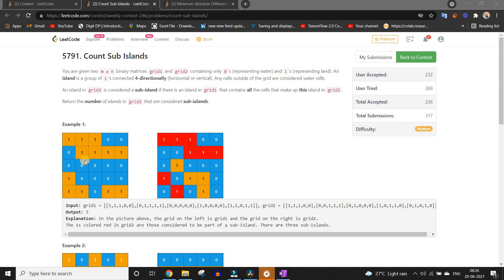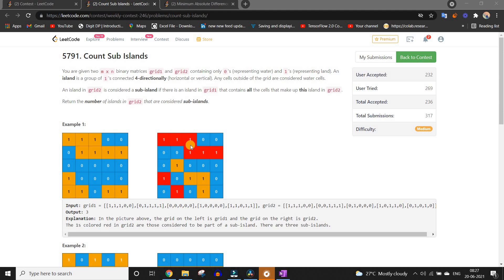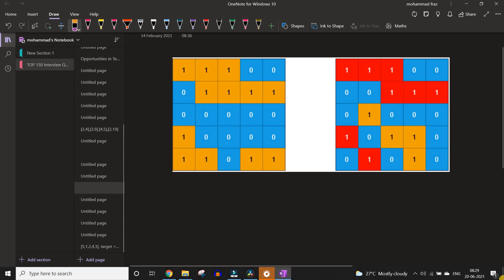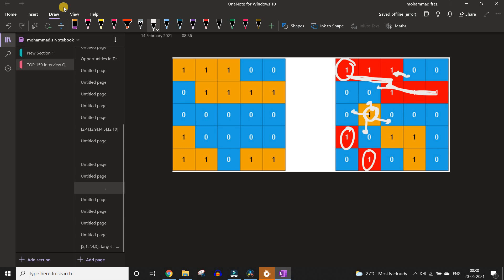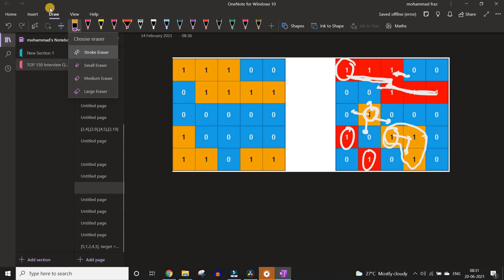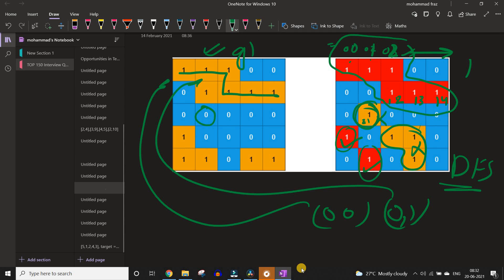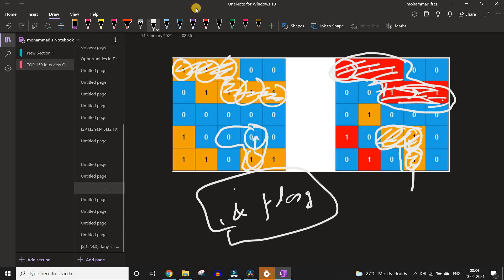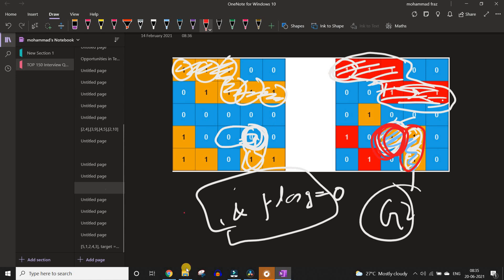Leetcode Solution | 5791. Count Sub Islands | Practice for Online Rounds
👨‍💻 Practice coding interviews with experienced FAANG engineers and don't pay until you're hired

Leetcode Solution | 5791. Count Sub Islands